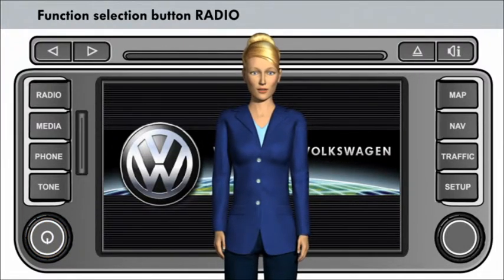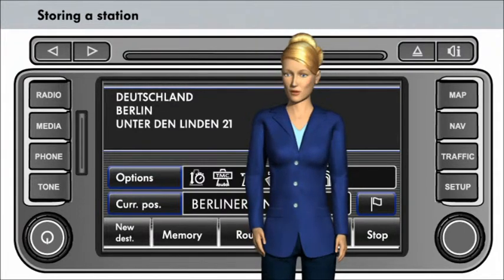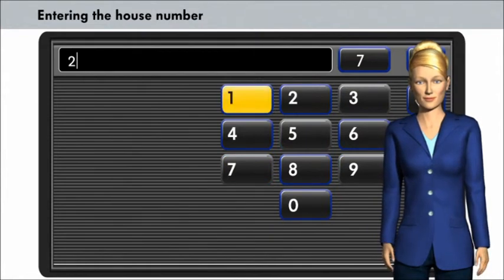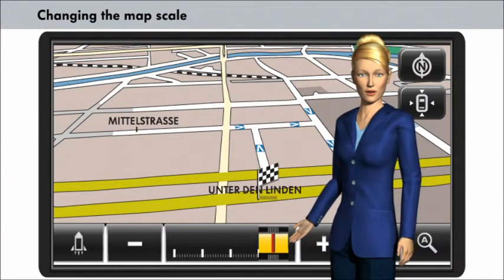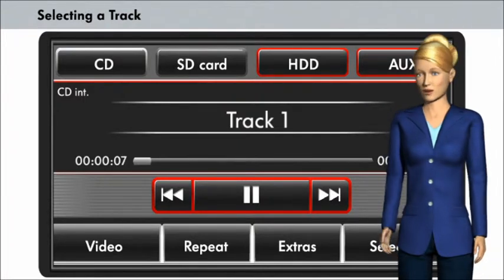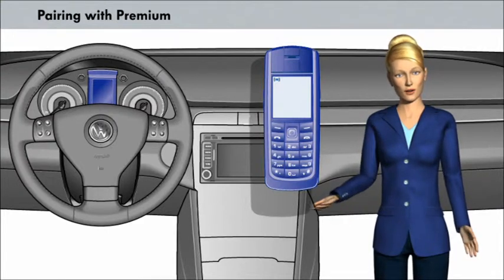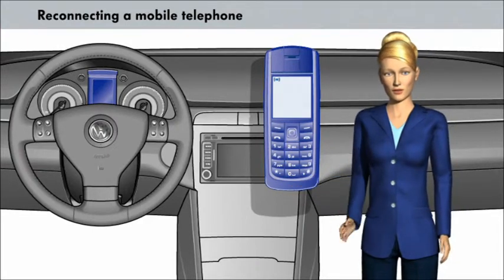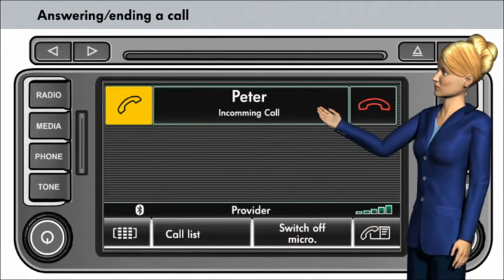RNS-510 / 810, оригинал, Virtual DVD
RNS-510 / 810 для автомобилей VW, Skoda, Touran, Tuareg.